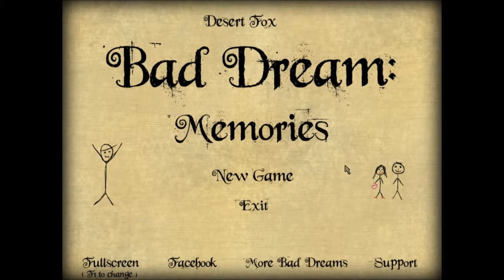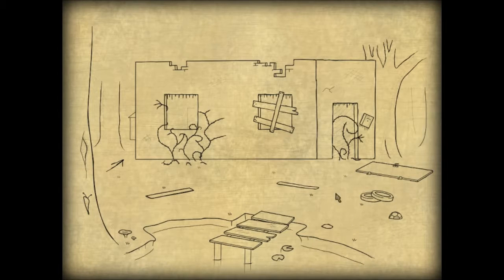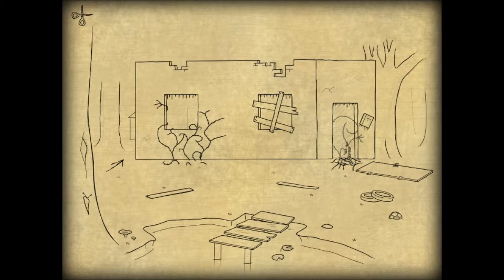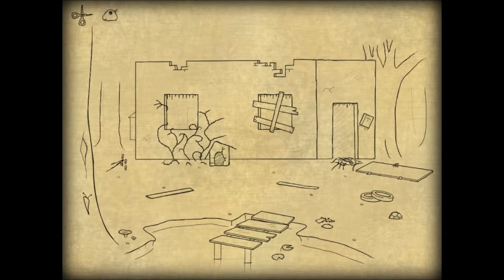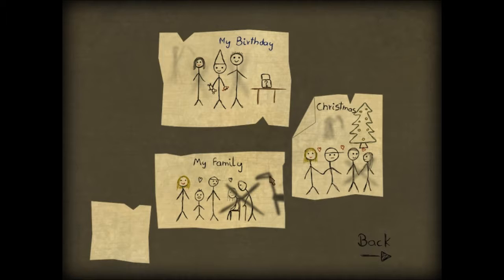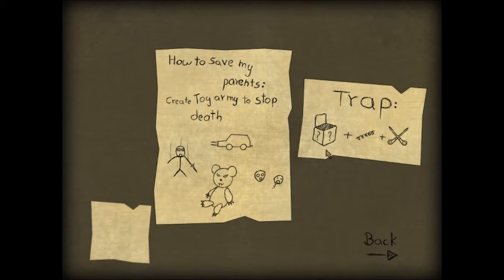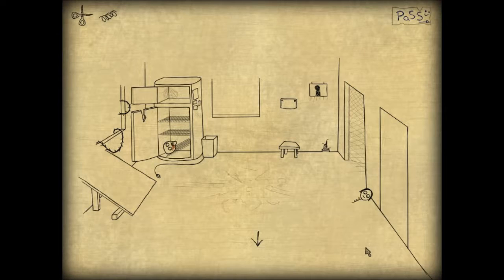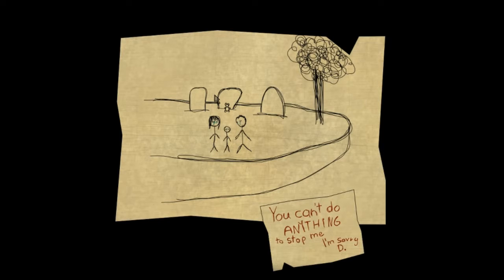Let's Play Bad Dream: Memories - Poor Kiddo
I Hope you stick around for another Let's Play video, and of course if you have a request I will try my best to do it! Thanks guys!